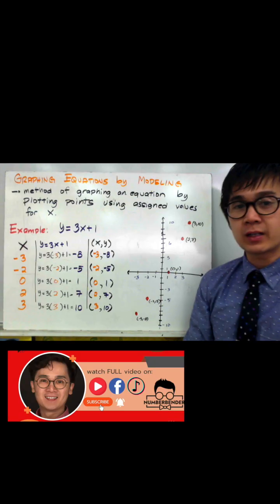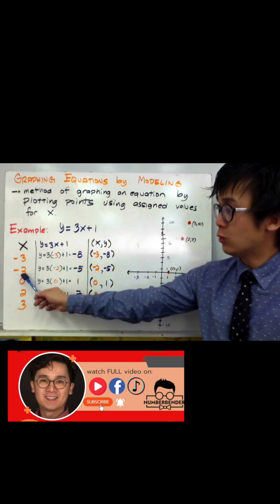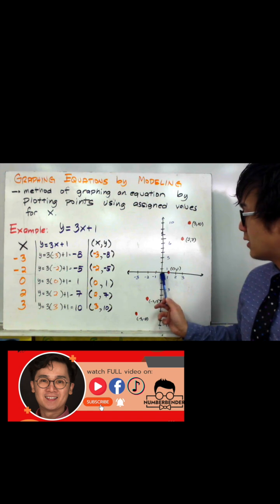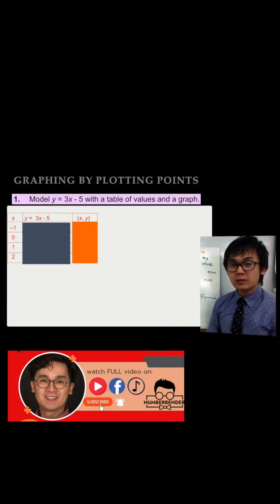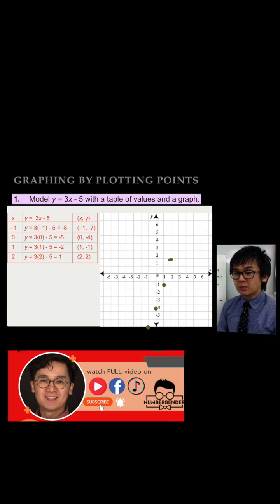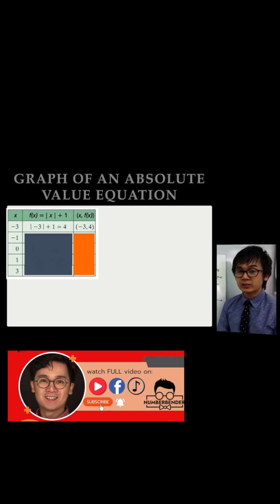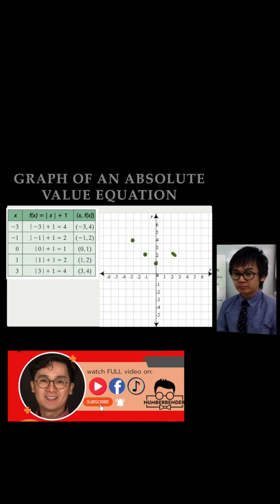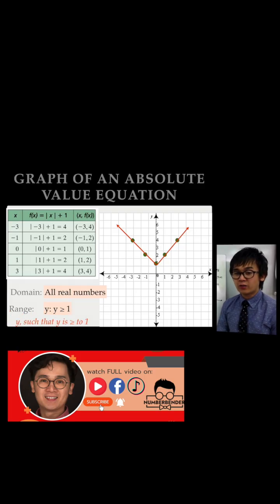Plotting Points and Modeling | College Algebra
Learn Plotting Points and Modeling step by step in this free math lesson from Numberbender.